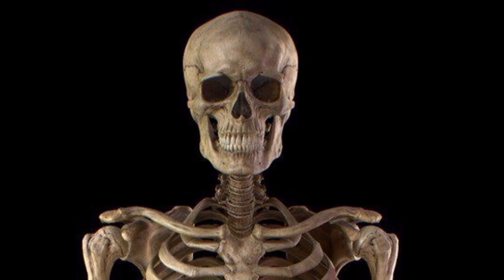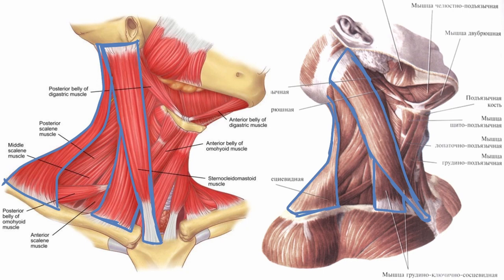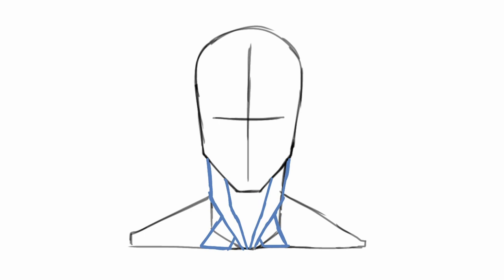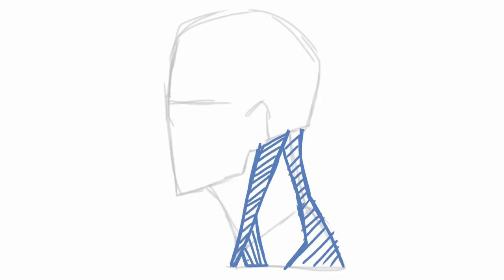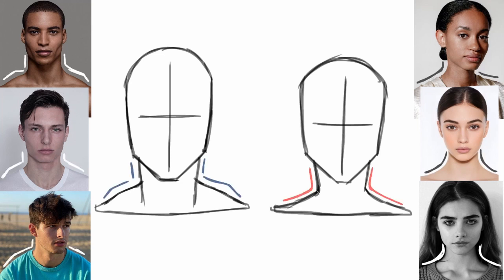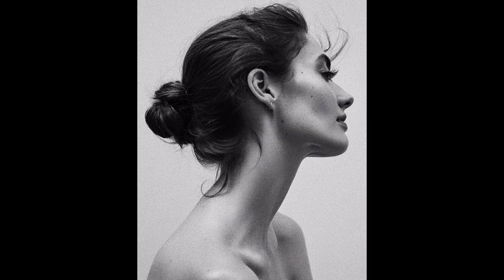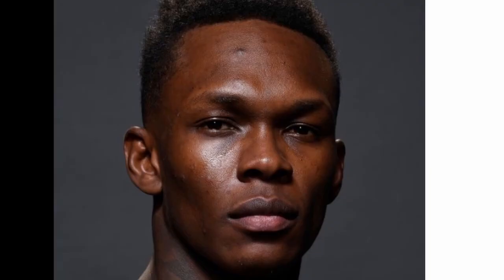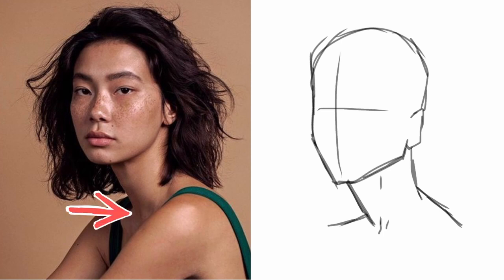How to Draw the Neck | Learning the Neck Anatomy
In this tutorial I take you through the basic anatomy of the neck and the important muscles to memorize for you to master drawing the neck at almost any angle.